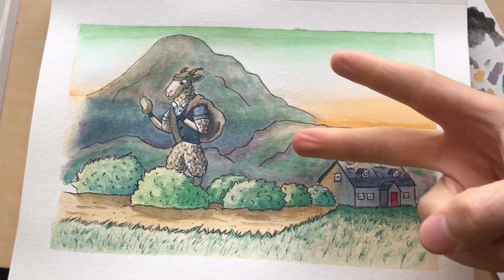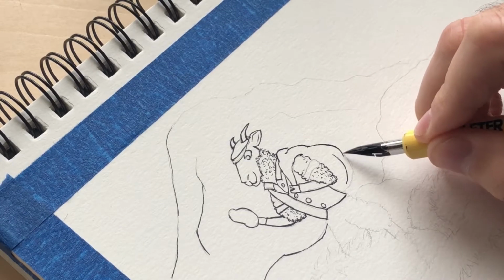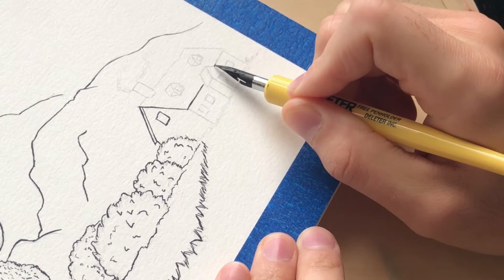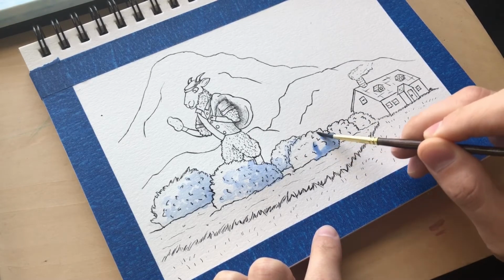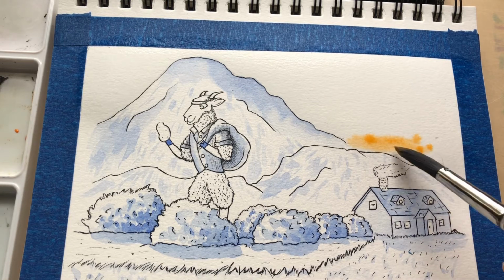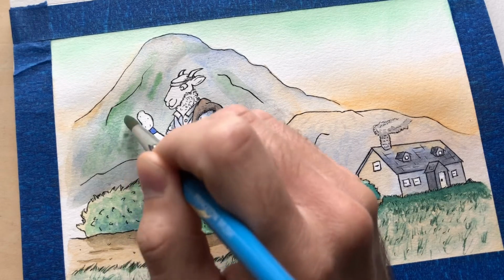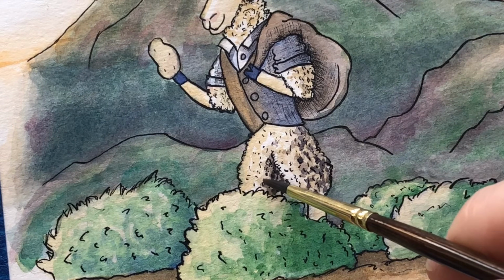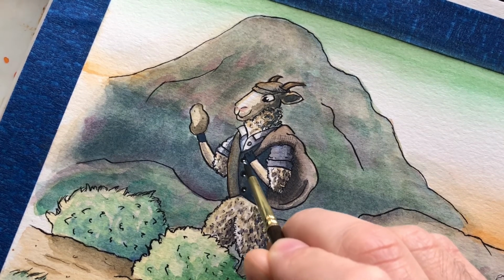How Planning can SAVE your art! | I made some mistakes…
In this video, I’ll show you how having a battle plan for your art can save you time and bring you better results. At the same time, I paint an Irish sheep farmer collecting some potatoes!